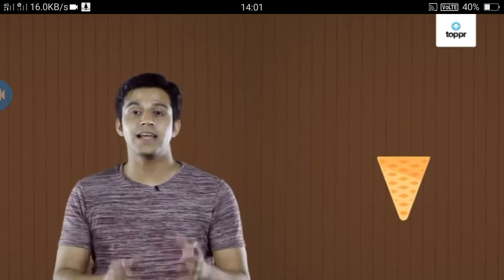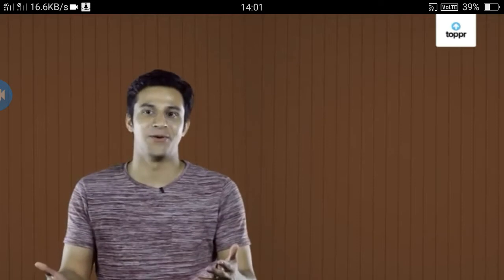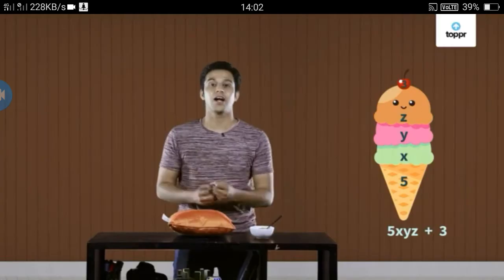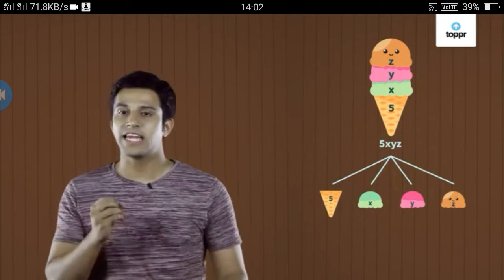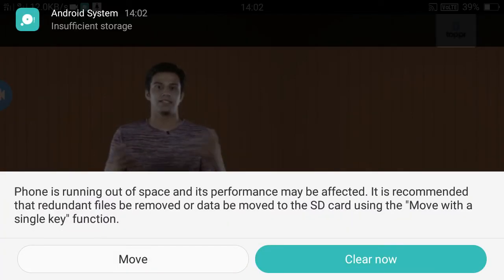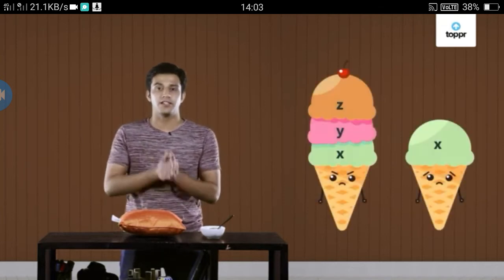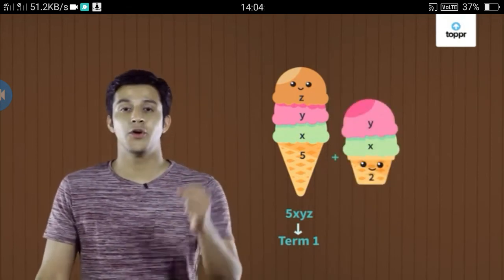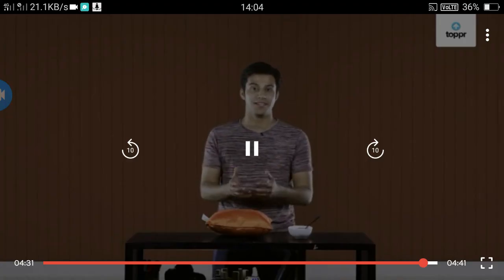class 9 NCERT book maths saraswati vidya mandir barwat sena bettiah